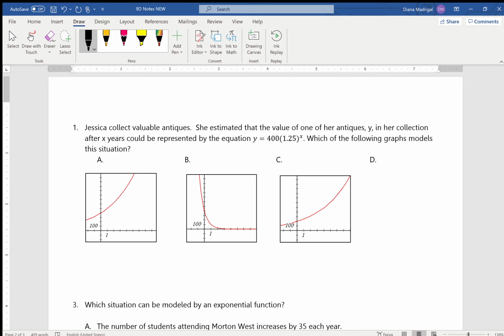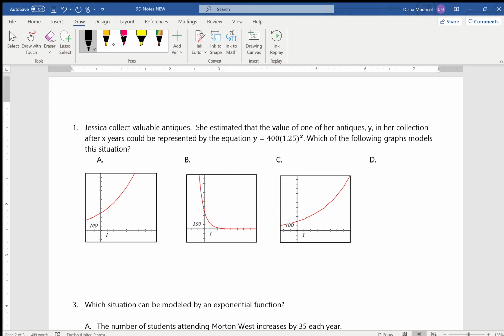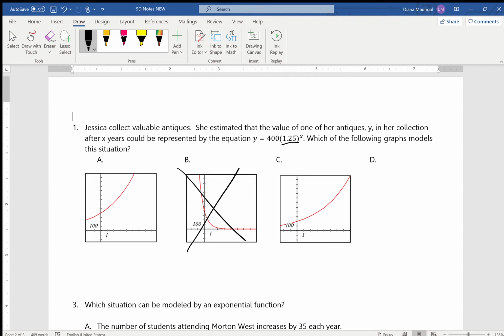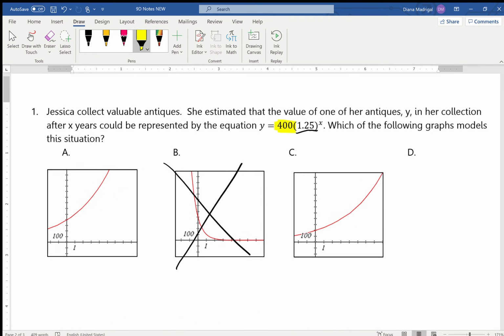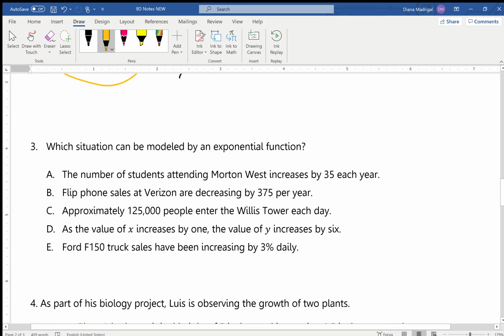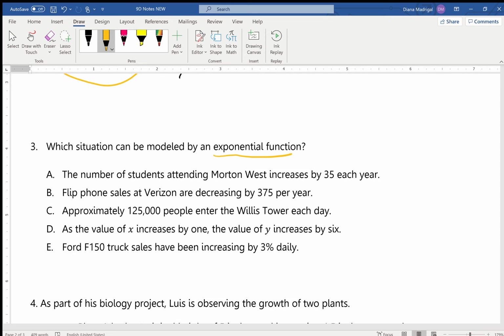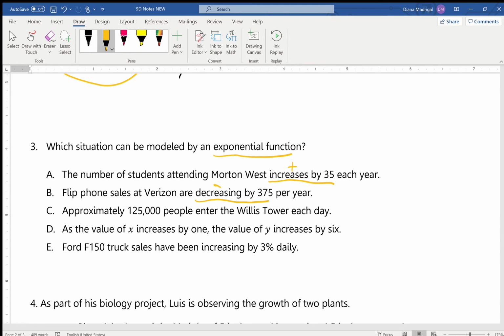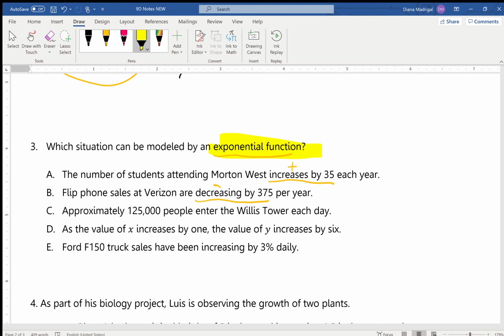9D Notes NEW (Part 2)